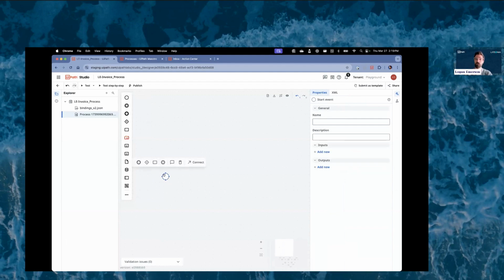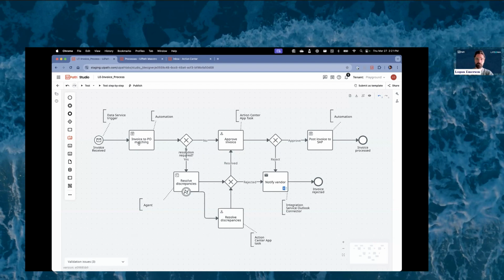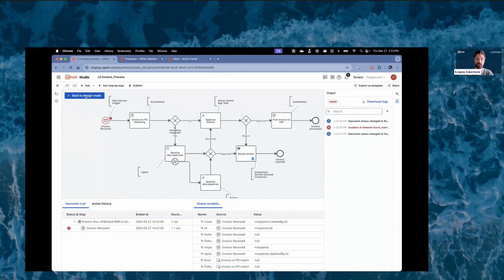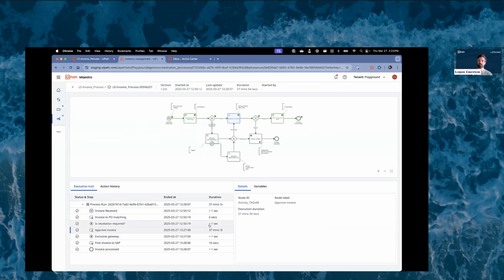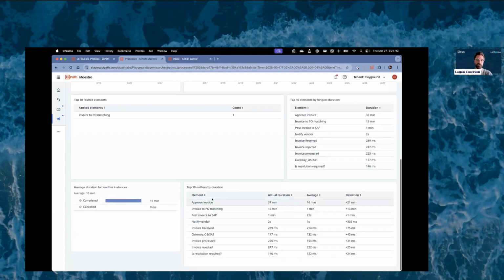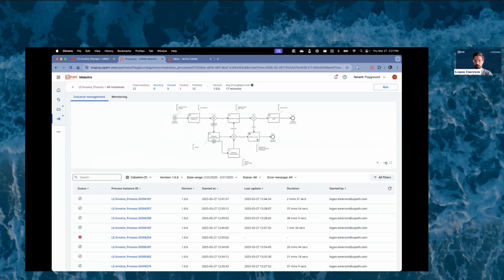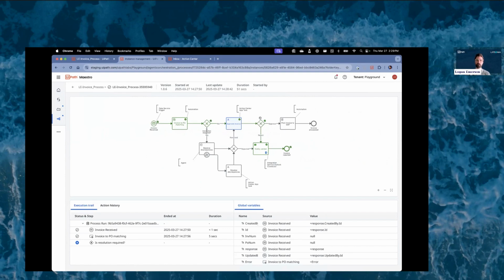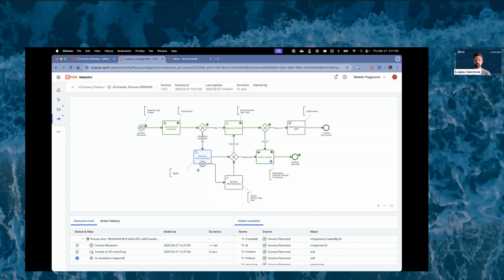Part 3 of 3 - Securing The Future: Agentic Orchestration in Business Process Management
In this Maestro Agentic Orchestration Demo, the focus is on automating BPMN workflows for invoice processing within the purchase-to-pay (P2P) cycle. Key topics include Invoice to PO matching, automated discrepancy resolution, and human-in-the-loop approvals. The demo also covers process monitoring, Intelligent Document Processing (IDP), and ways to optimize workflow performance, providing insights into reducing manual tasks and increasing operational efficiency